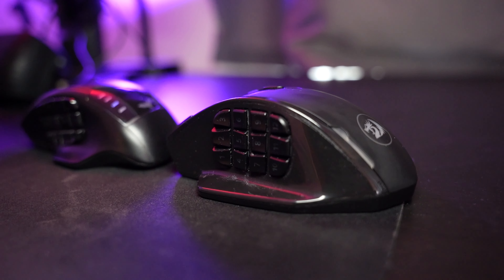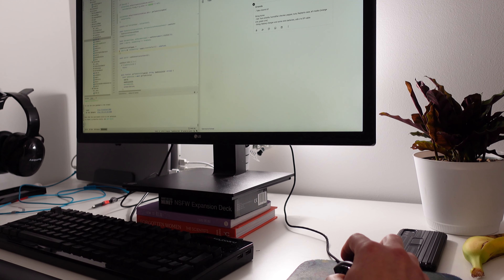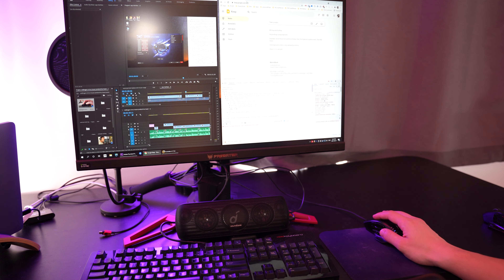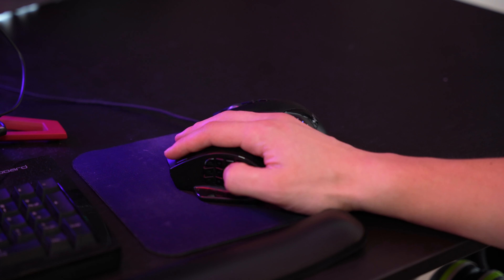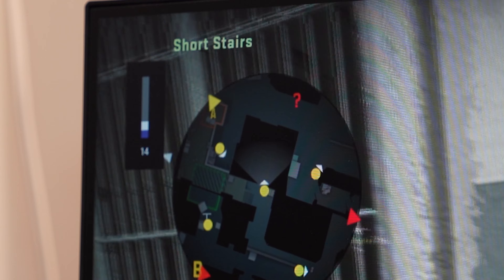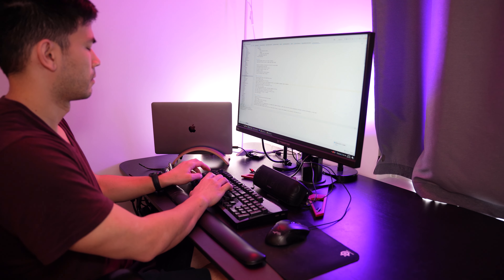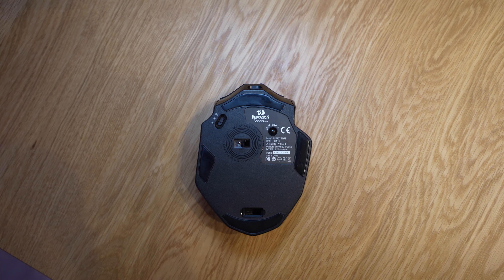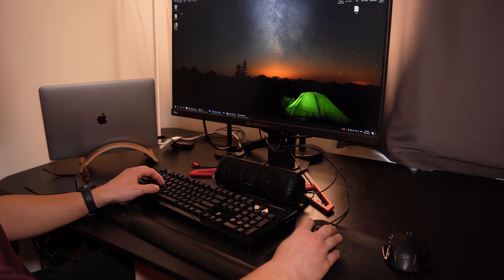The Ultimate Productivity Mouse!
Recommended cheap wireless MMO gaming mouse to boost office productivity:
Redragon M913 Impact Elite Wireless

Whether you have a Corsair, Razer Naga or whatever gaming mouse with 12 programmable buttons on the side, you can configure your mouse to avoid repetitive strain injury and boost productivity as a video editor, programmer, designer or any type of office worker.

Please comment if you'd like me to share my key bindings for Redragon for Mac OS and Windows!